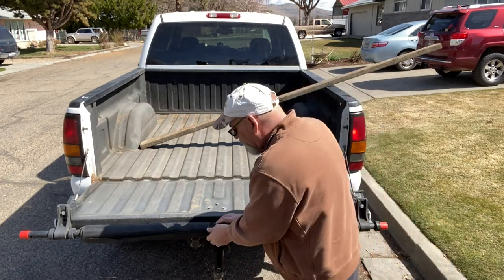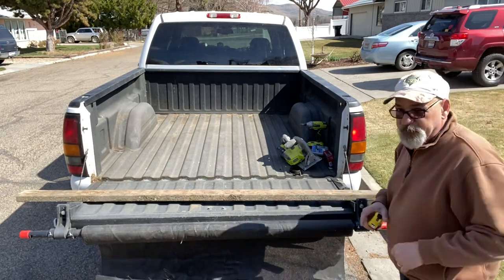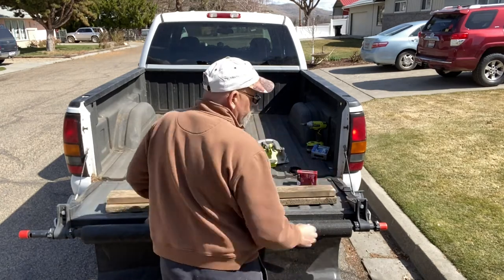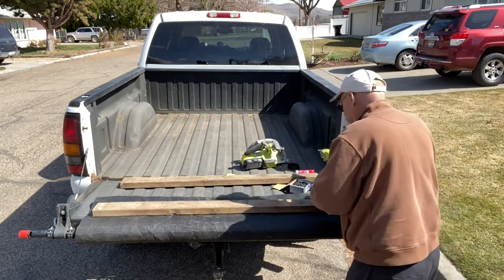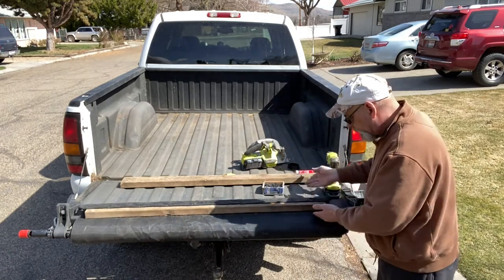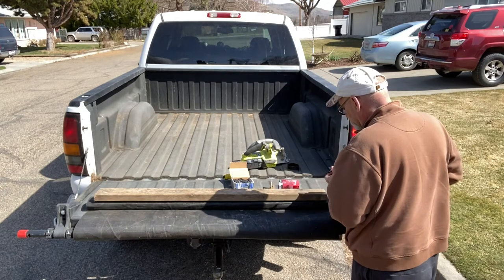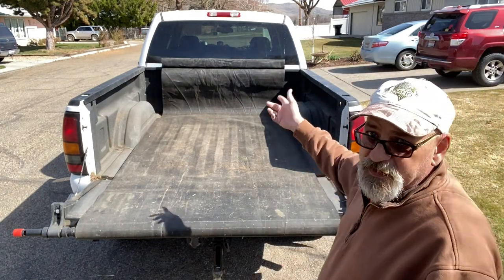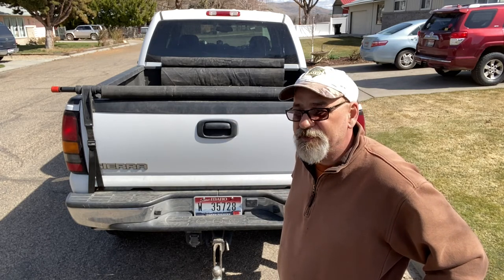Harbor Freight Bed Unloader Modification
Improving the awesome Harbor Freight bed unloader to help get more out of the bed of truck.